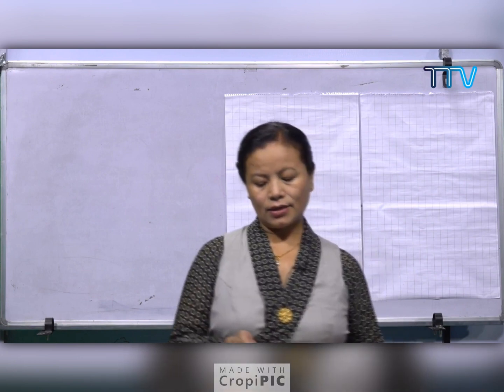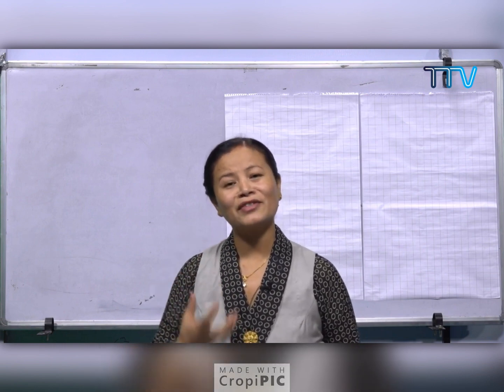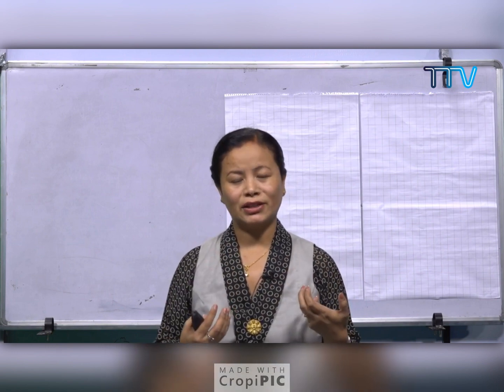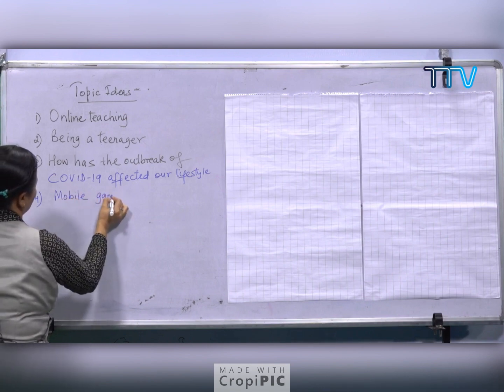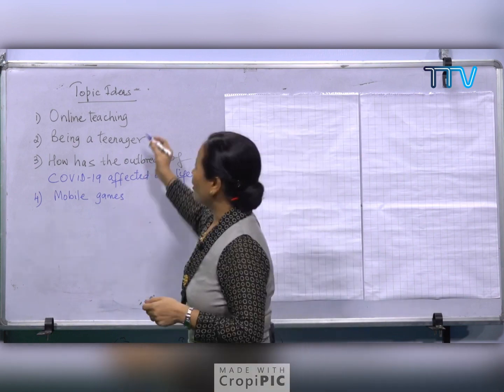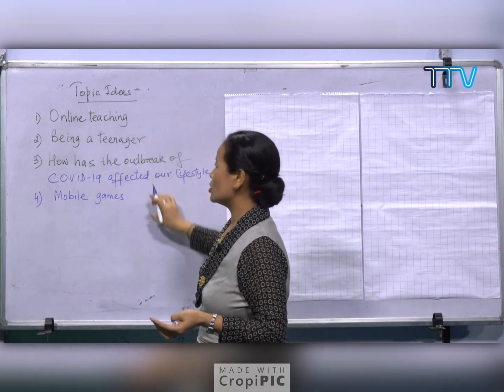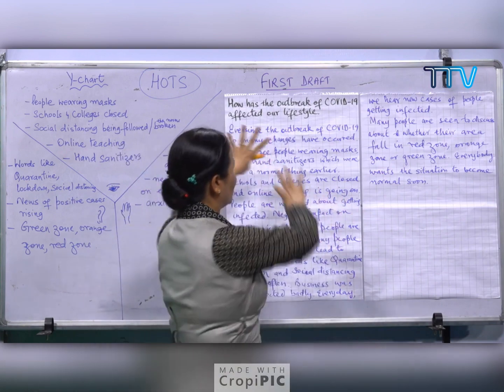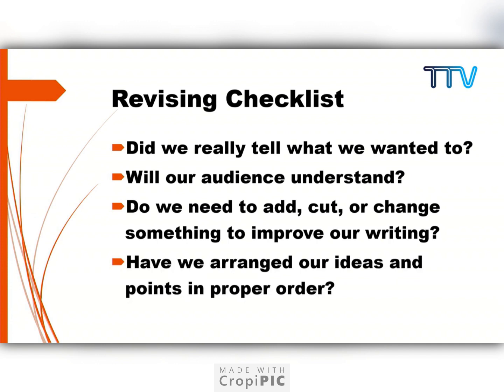Writing Process Application (Part 1)